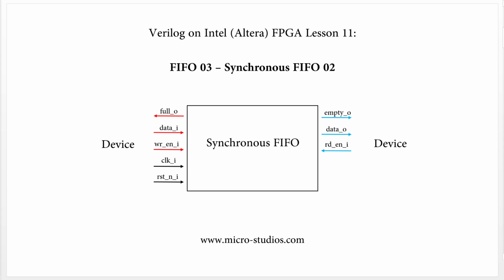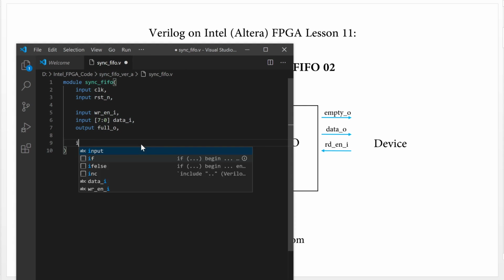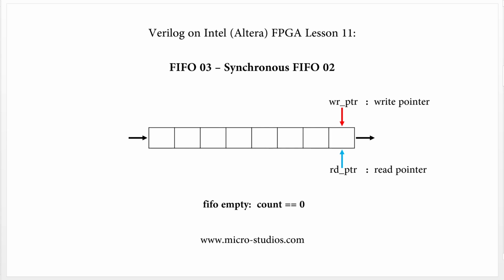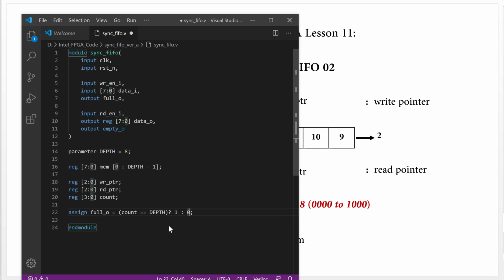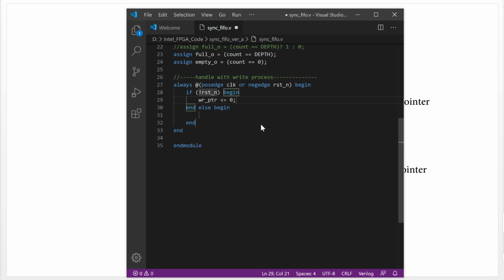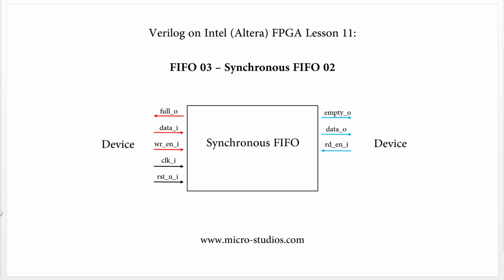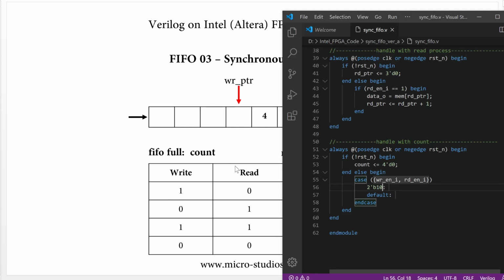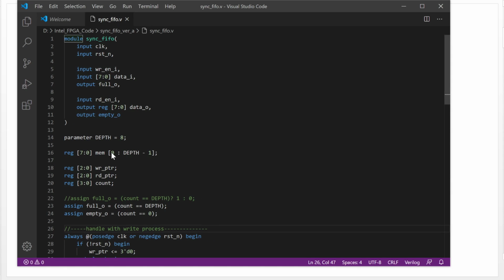Verilog on Intel (Altera) FPGA Lesson 11: FIFO 03 – Synchronous FIFO 02